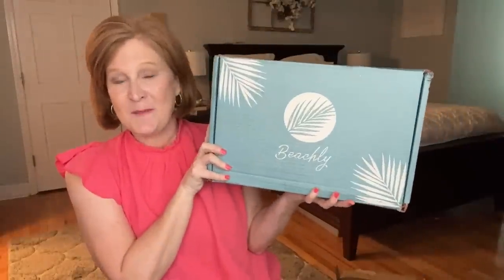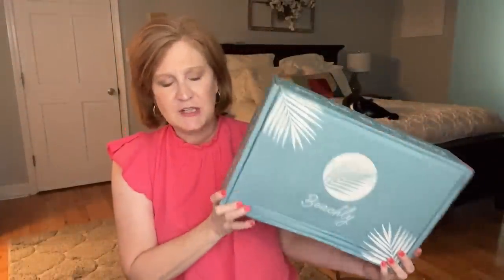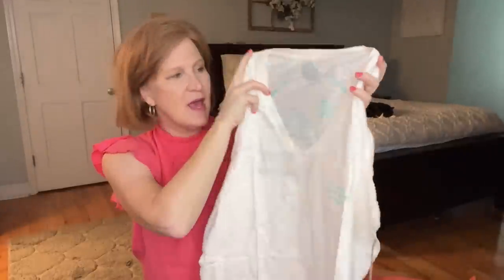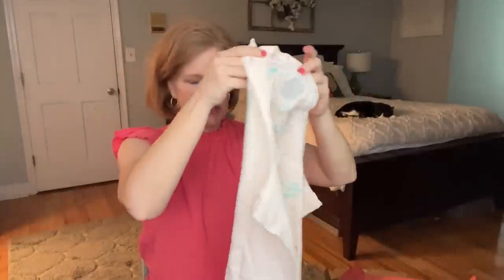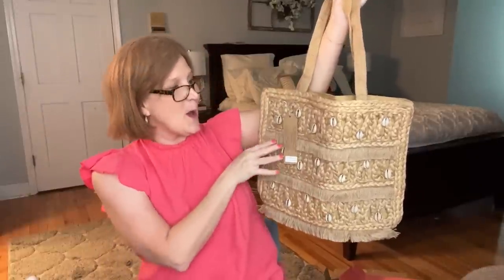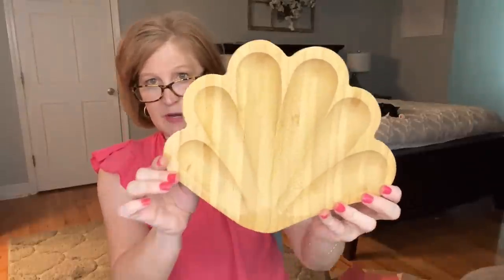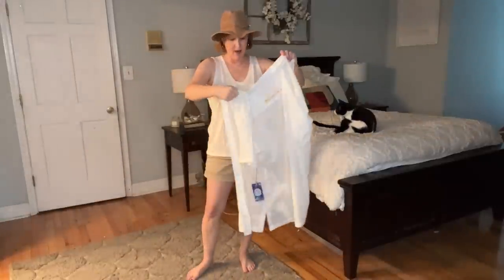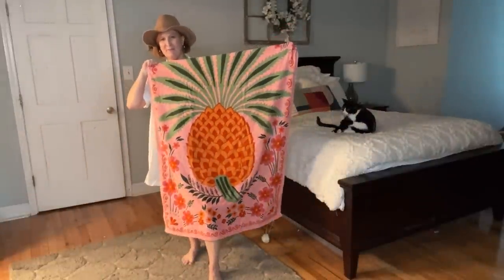Opening The Beachly Summer 2023 Box: Try-On With ALL Customizations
Hello Sunshines! I have the Summer 2023 Beachly Box to share with you.  It doesn't matter if you are a current subscriber or a new one you are going to be blown away by what they did this quarter.   Come get all the details and see what is inside.